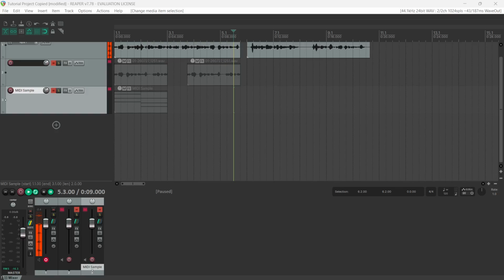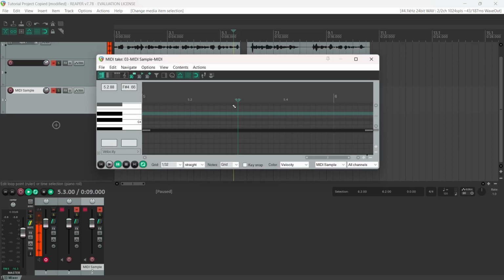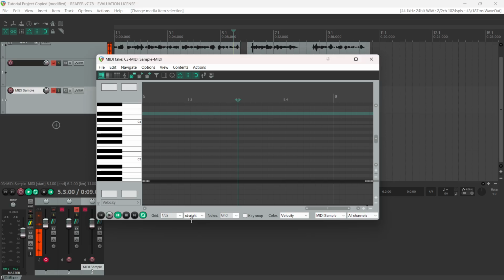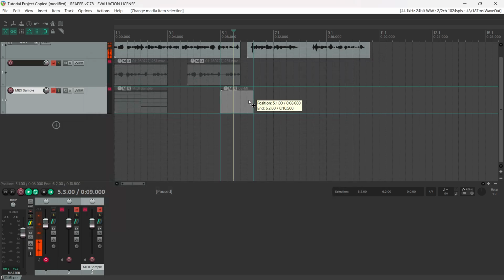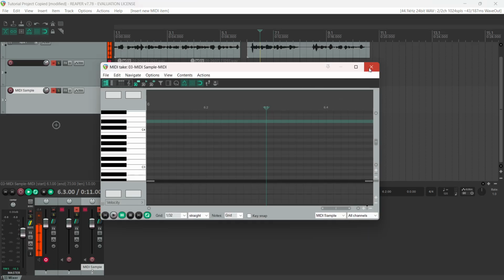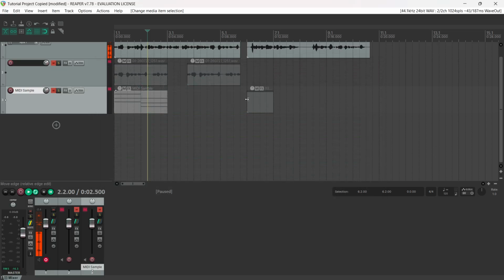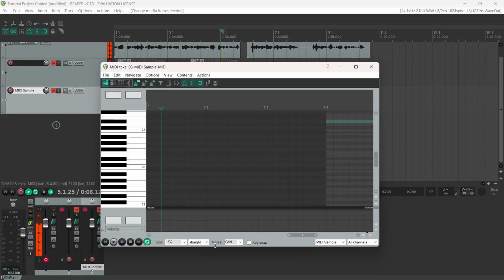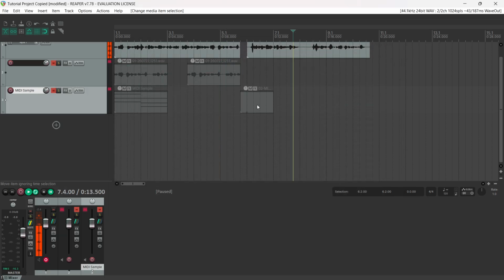How To OPEN PIANO ROLL In REAPER (QUICK & EASY) 2026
In this video, I'll show you how to open piano roll in reaper. This is a full guide on how to access and utilize the piano roll feature in reaper for your music projects in 2026. In case you've been trying to find out how to get to the piano roll in reaper, this is the video you need to see!